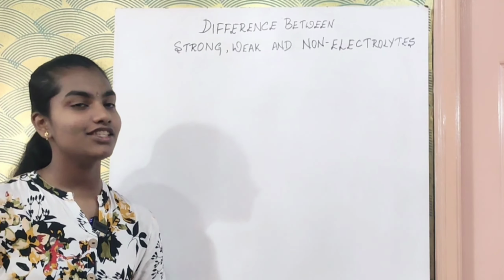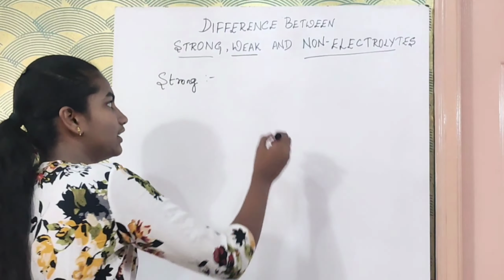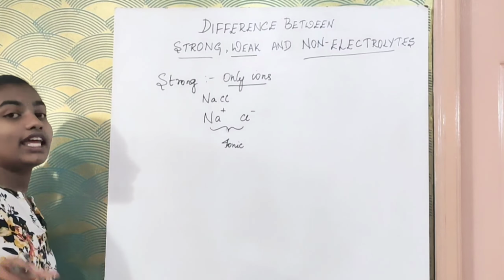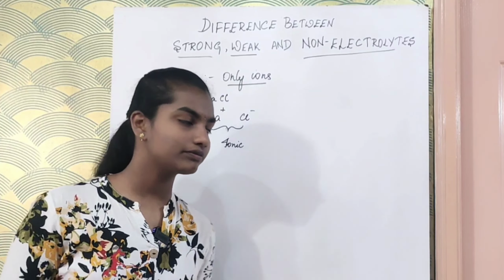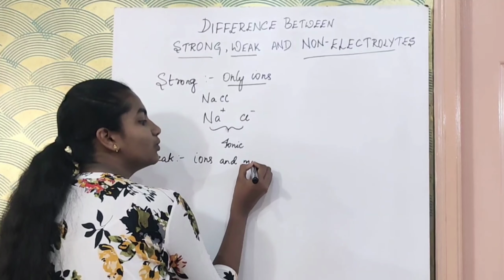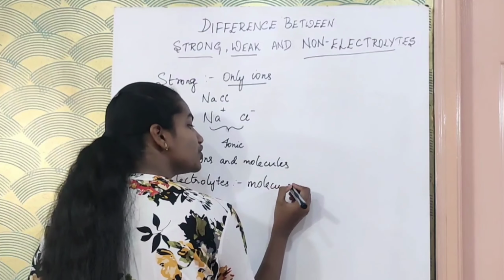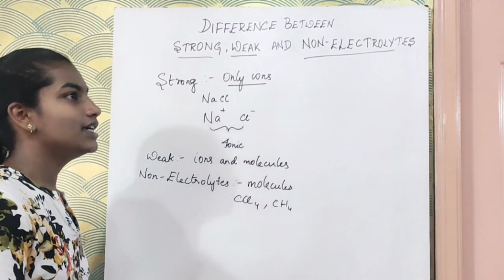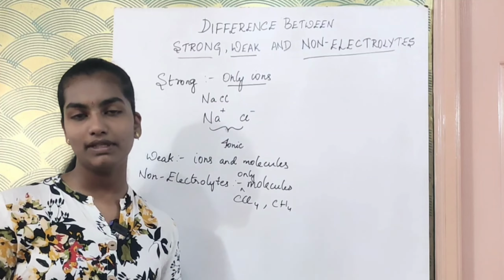Electrolytes Differences between Strong, Weak & Non-Electrolytes